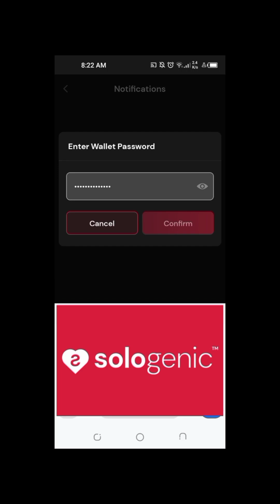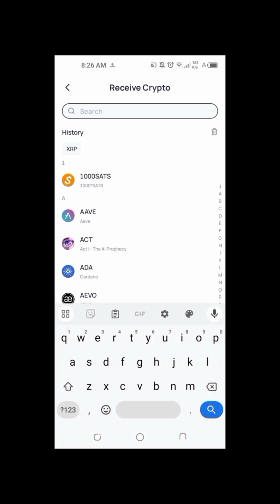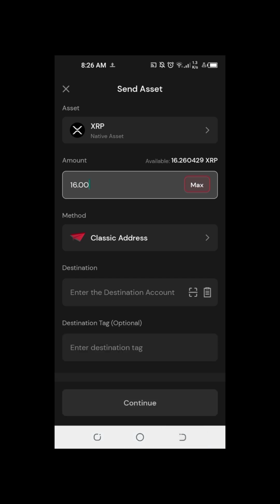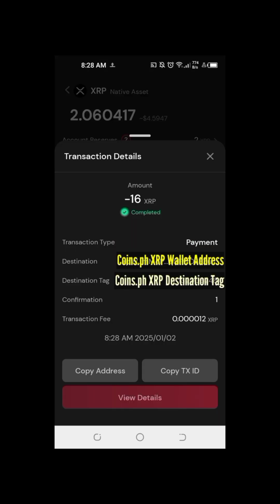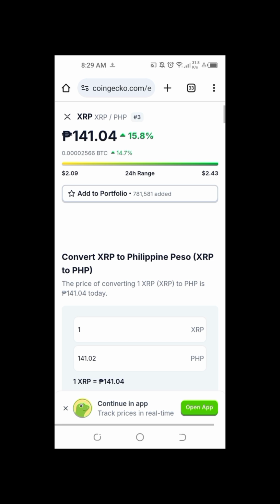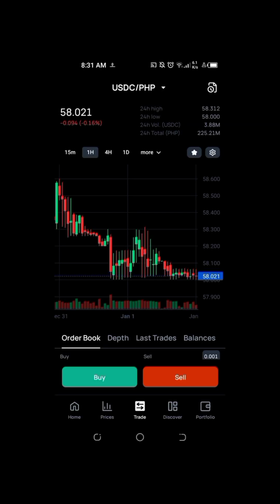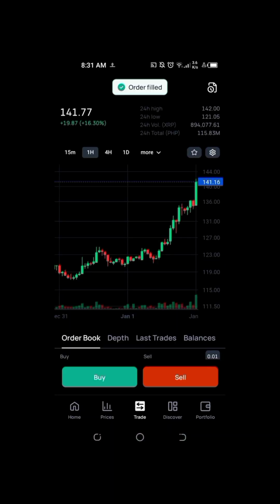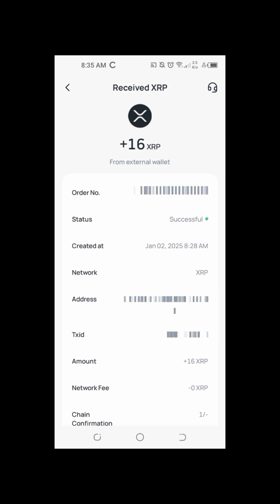Withdraw XRP from Sologenic Dex to Coins.ph PHPC (Philippine Peso Stablecoin)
In this video, we take you through a step-by-step tutorial on how to withdraw XRP from Sologenic Dex to your Coins.ph mobile wallet. Discover the low transaction fees and experience the speed and efficiency of this process.

We highlight the user-friendly and intuitive interfaces of both Sologenic Dex and Coins.ph, making it easy for anyone to follow along.

We’ll also share details on the costs associated with selling XRP into PHPC, the first Philippine peso stablecoin.

Make your cryptocurrency transactions smoother and more cost-effective with this comprehensive guide specially during the Phase 4 of a crypto bull cycle.